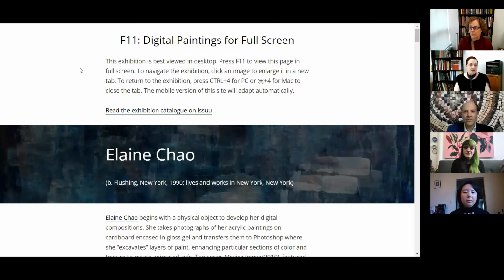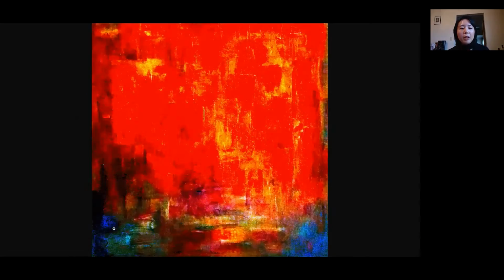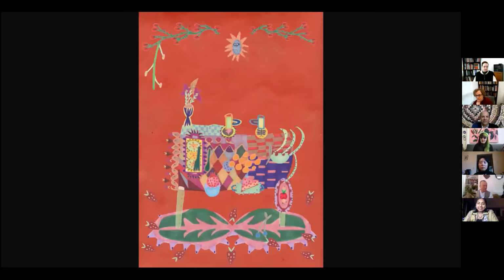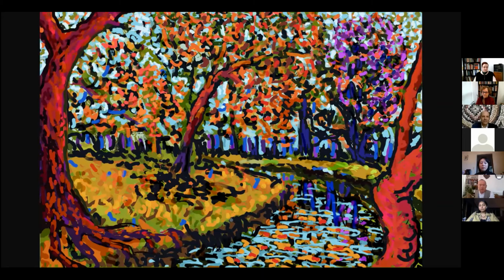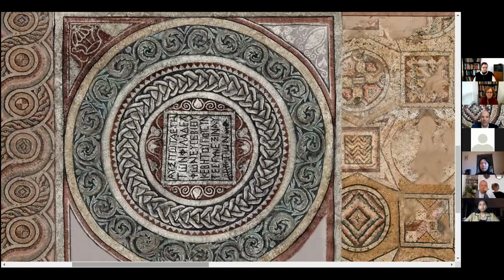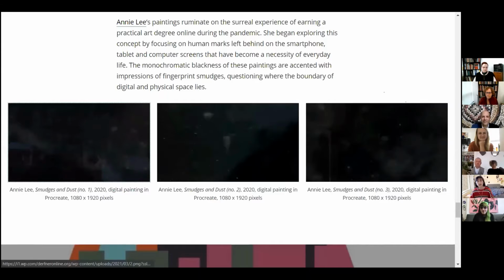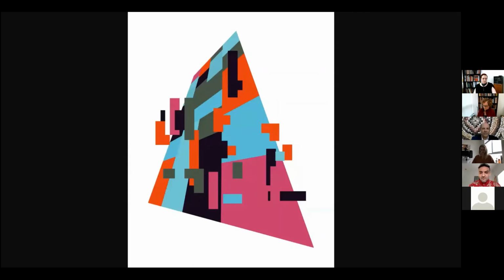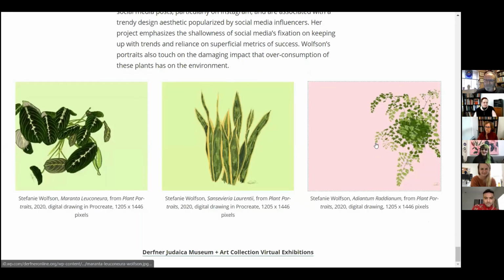F11: Digital Paintings for Full Screen - Zoom Reception with the Artists at Derfner Judaica Museum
Opening reception on Zoom for the virtual exhibition "F11: Digital Paintings for Full Screen" with the artists and curator, mounted by the Derfner Judaica Museum at DerfnerOnline.org/f11.

The first virtual exhibition presented by the Derfner, “F11” refers to the function key that opens full screen viewing in internet browsers. In the Covid-era when art spaces were closed or at limited capacity, online exhibitions became ubiquitous but often showcased works that exist as objects in the real world. “F11” inverts this practice: It features digital paintings best viewed on-screen. The 10 artists in this exhibition live and work in different places in the United States and internationally, including Adam Blitz, Elaine Chao, Luise Eru, Donald Hargrove, Samhita Kamisetty, Annie Lee, Carlos Torres Machado, Collin Pollard, Polina Protsenko and Stefanie Wolfson.  On view April 11-September 5, 2021 at DerfnerOnline.org/f11.